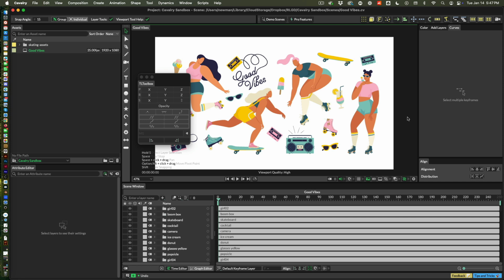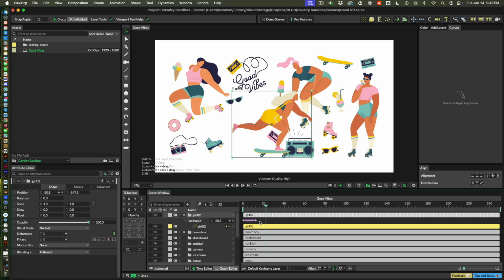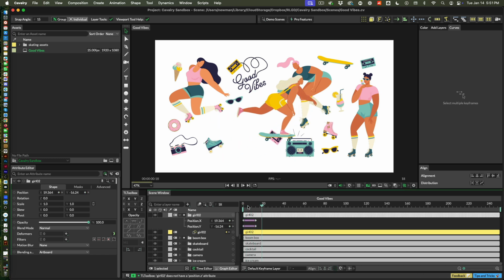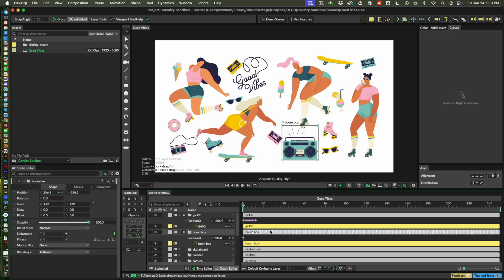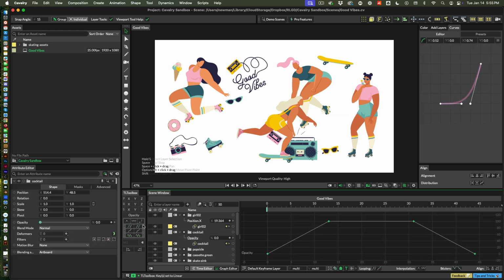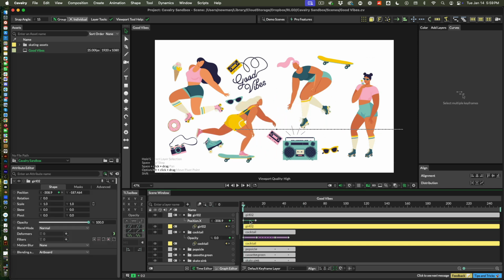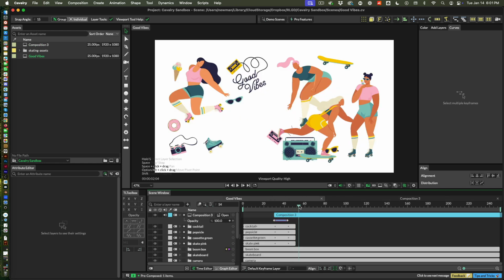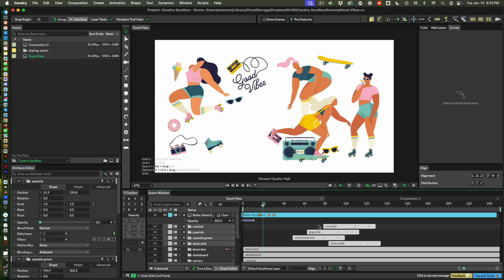Timeline Toolbox for Cavalry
Timeline Toolbox for Cavalry is a productivity enhancement panel for motion designers looking to speed up some common animation tasks. Check it out!

00:43 - PSR Keyframes
02:52 - Link Scale
04:15 - Easy Fade In and Fade Out
04:50 - Keyframe Interpolation
05:49 - Pre and Post Infinity Curves
06:57 - Precomp Markers
08:40 - Relative Shift In and Out

Make sure to also check out the Curves script at https:/